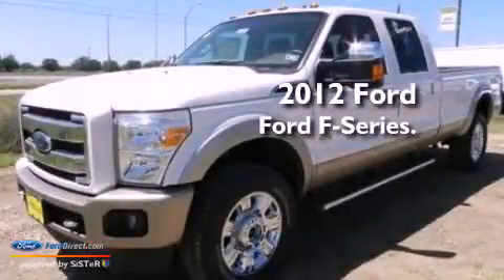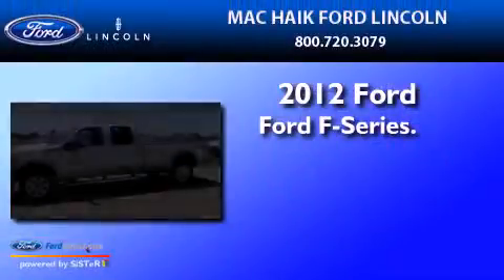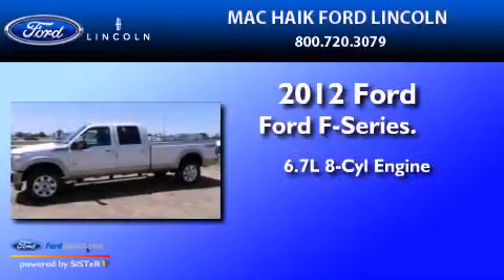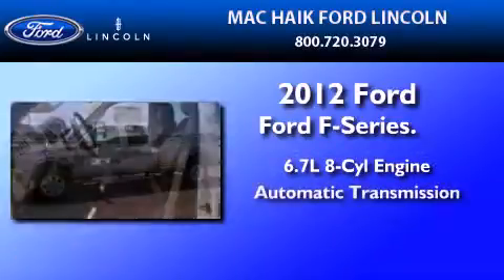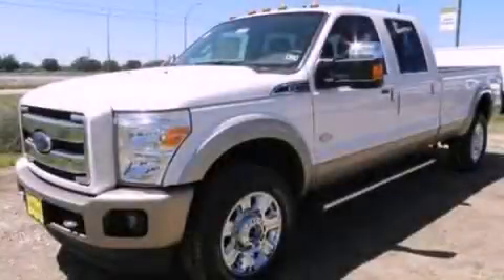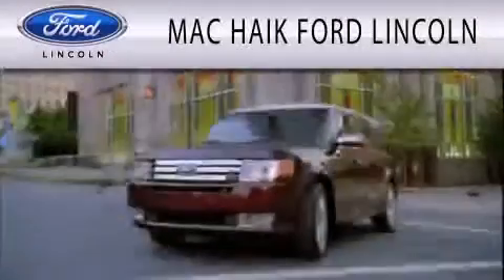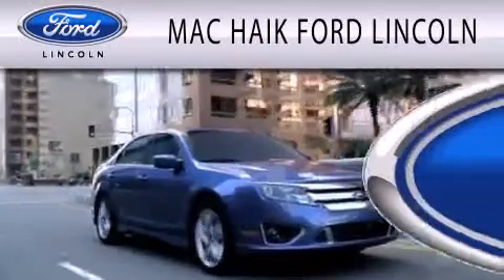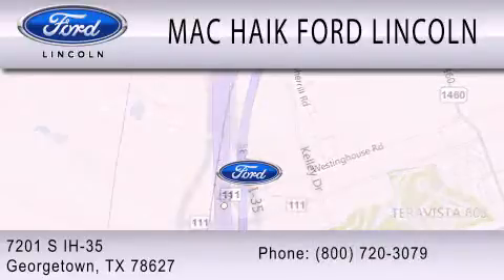2012 Ford Ford F-Series. Georgetown TX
Year : 2012
 Make : Ford
 Model : Ford F-Series.
 Engine : 6.7L V8 32V DDI OHV TURBO DIESEL
 Trans . : 6-SPEED AUTOMATIC
 Exterior : WHITE PLATINUM METALLIC

 Stock : 122182